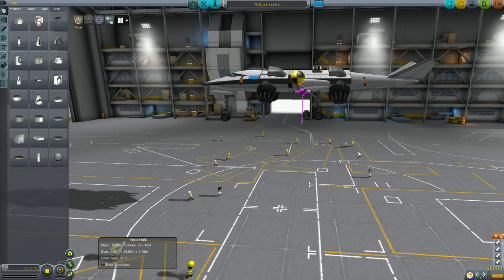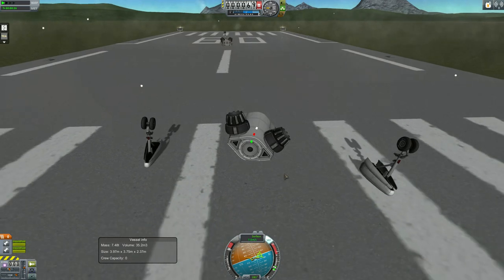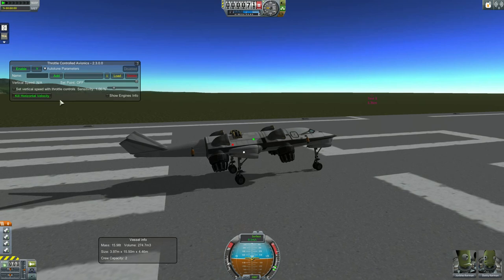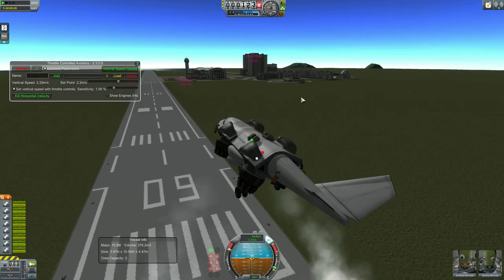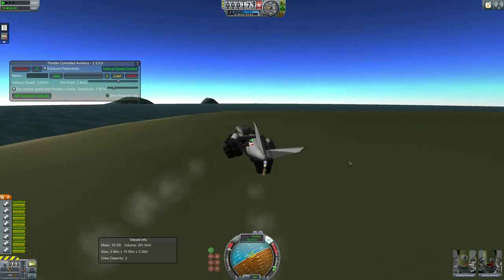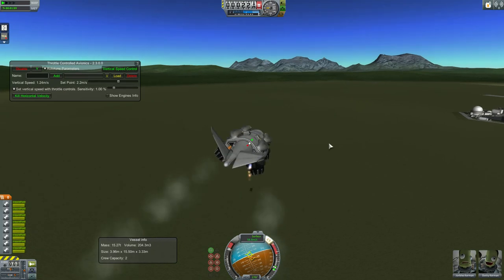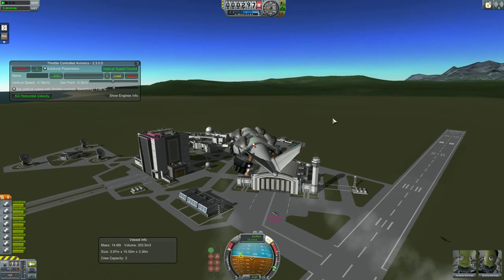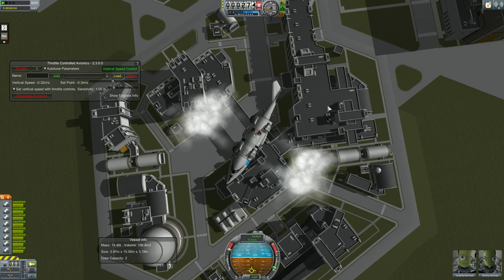New features in TCA v2.3.0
Support for Jets and other inertial engines.